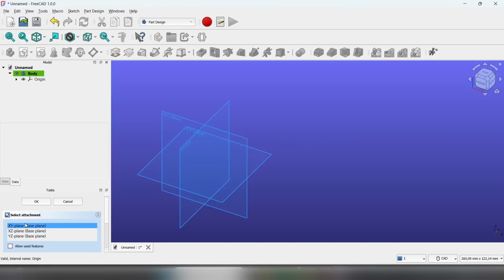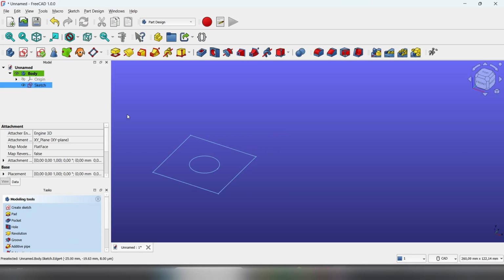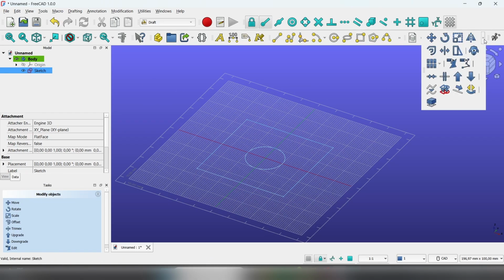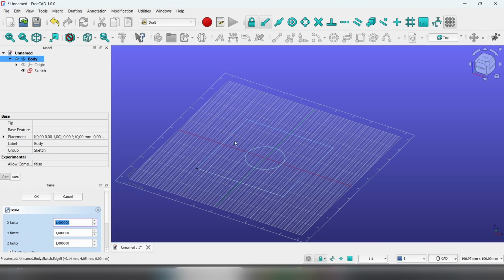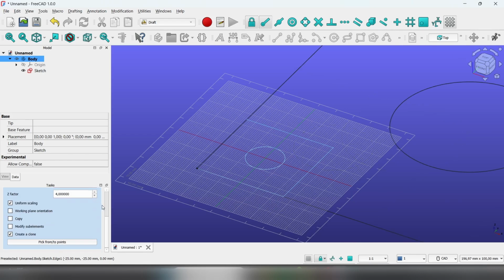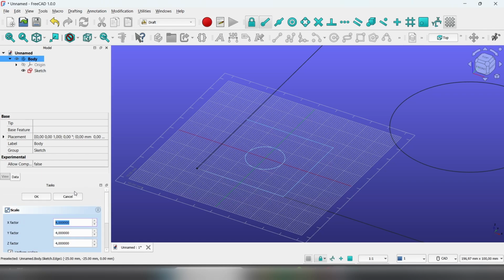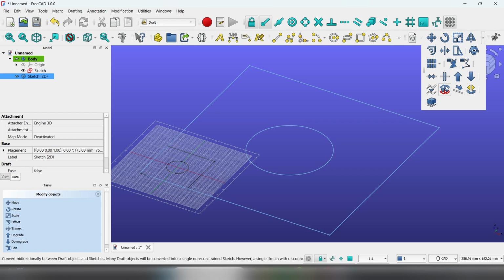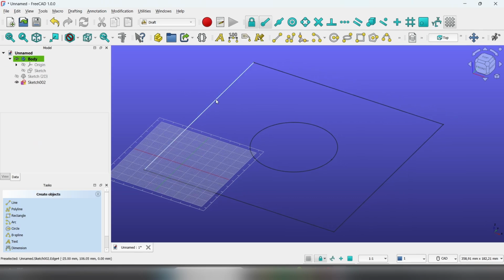How To Scale a Sketch In FreeCad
📏 In this FreeCAD 1.0 tutorial, we take a look at how to scale sketches — useful when you need to resize your 2D geometry without redrawing it from scratch. This is especially handy for reusing designs, making adjustments, or preparing a sketch for different-sized models.

🧰 We'll show you the tools and methods to scale sketches accurately and efficiently, keeping your design process smooth and flexible.

👇 Got a tip or question?